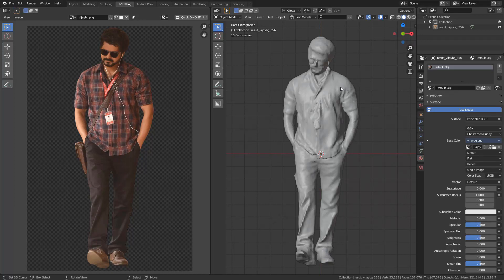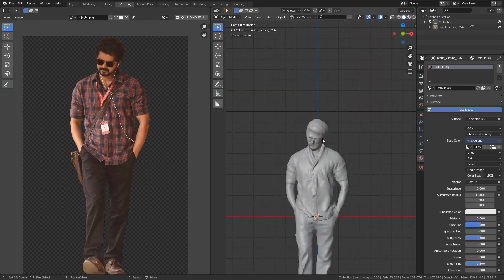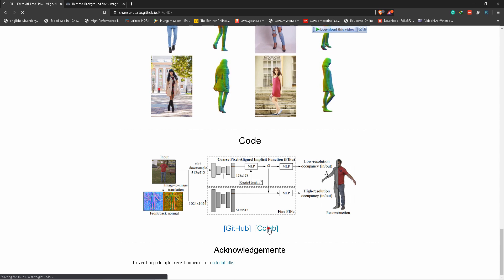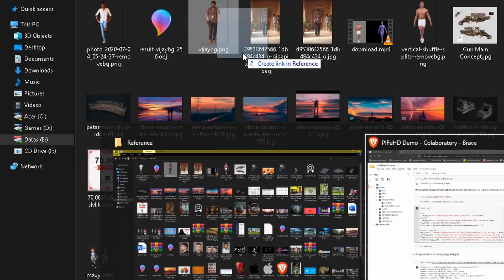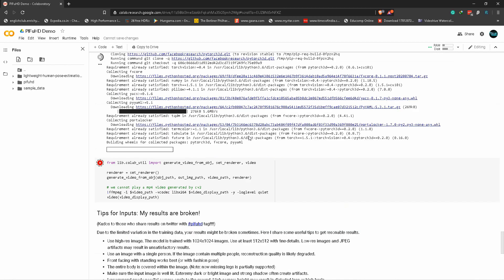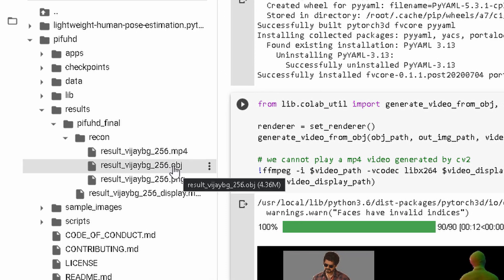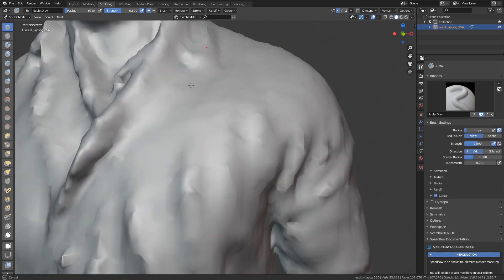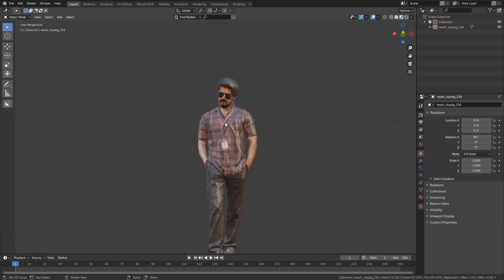2D Imageஐ 3Dஆக மாற்றுவது எப்படி?புதிய Artificial Intelligence தொழில்நுட்பம்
புதிய AI தொழில்நுட்பம்: 2D Imageஐ 3Dஆக மாற்றுவது எப்படி?